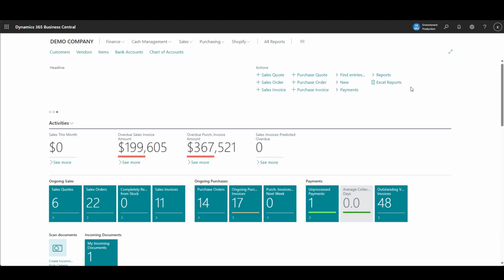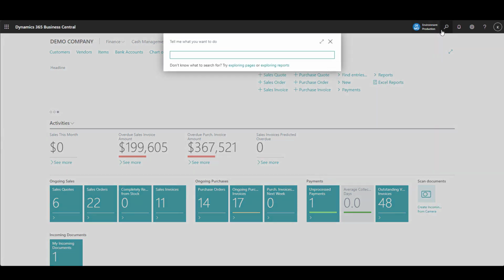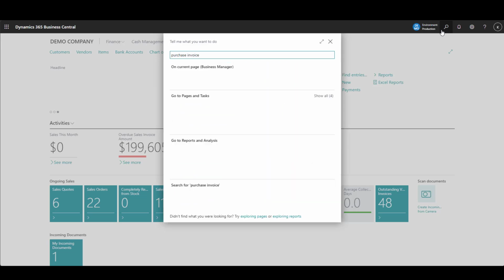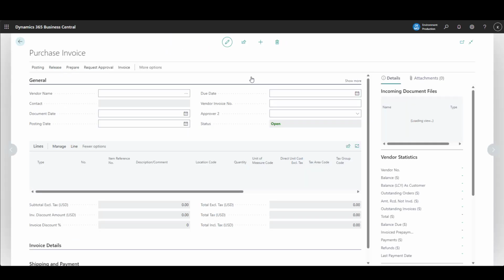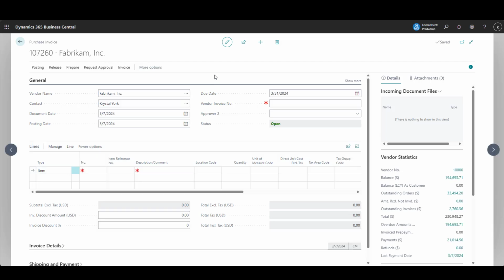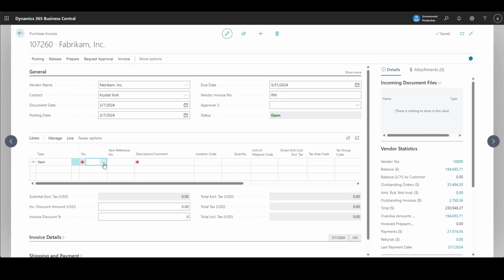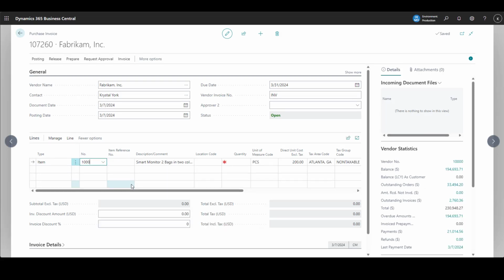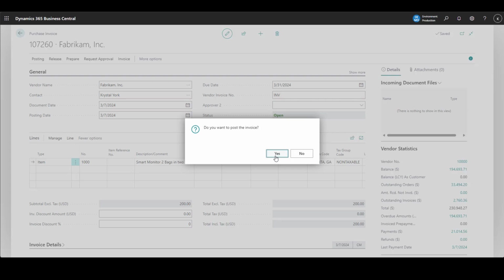Dynamics 365 Business Central: How to Create a Purchase Invoice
In this tutorial, we’ll guide you through the steps to create a purchase invoice in Dynamics 365 Business Central. Learn how to efficiently manage your vendor invoices, track payments, and keep your financials in order. Ideal for both beginners and experienced users!